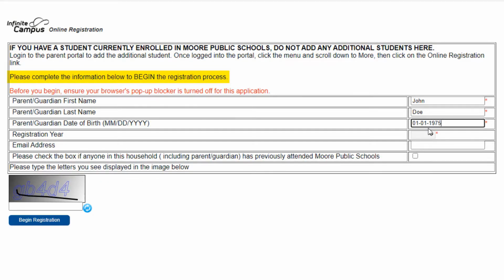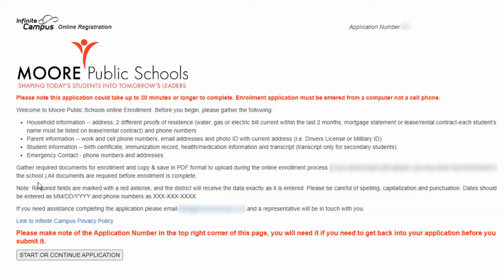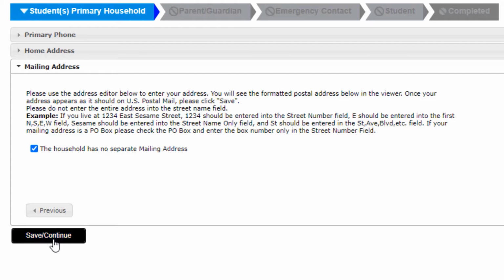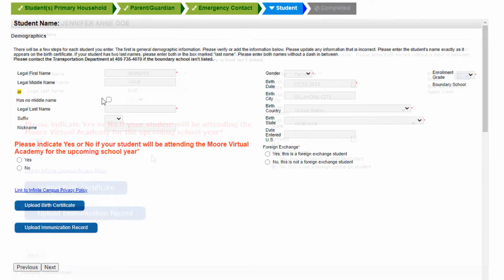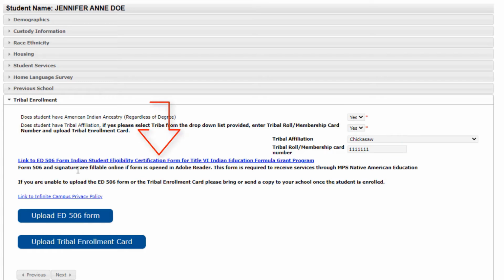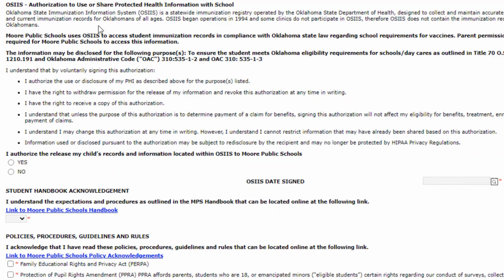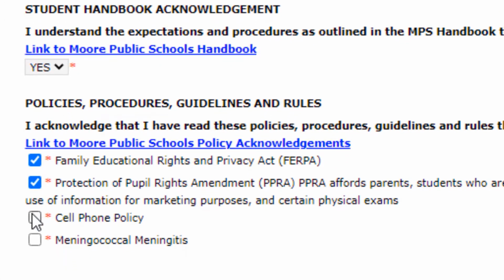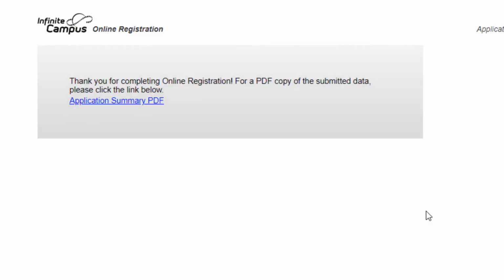MPS Online Registration and Enrollment for NEW FAMILIES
This video demonstrates how parents/guardians who are NEW to Moore Public Schools can complete the Online Registration and Enrollment process.